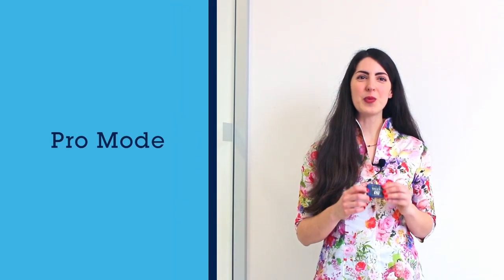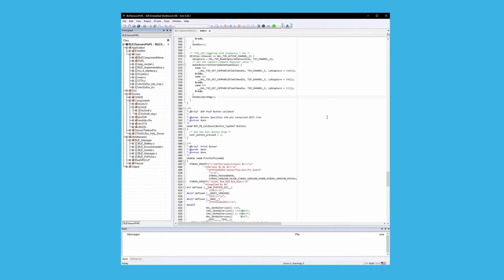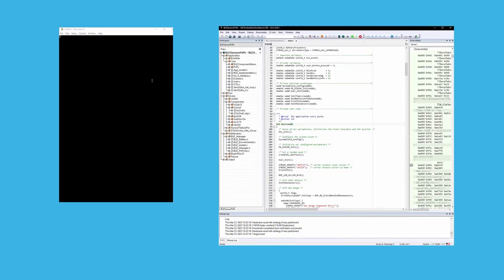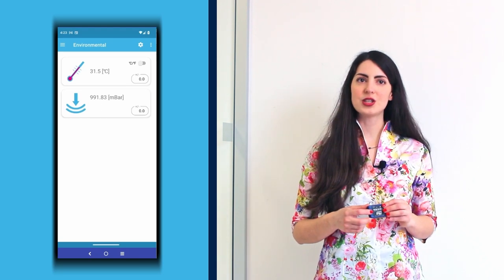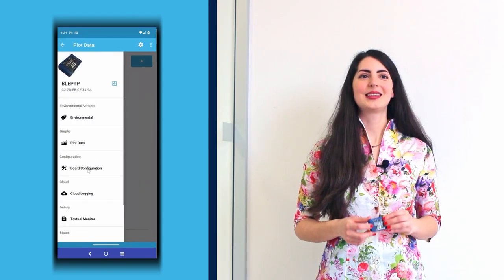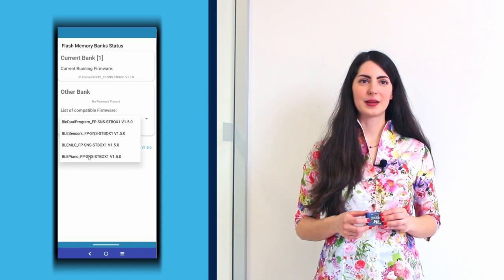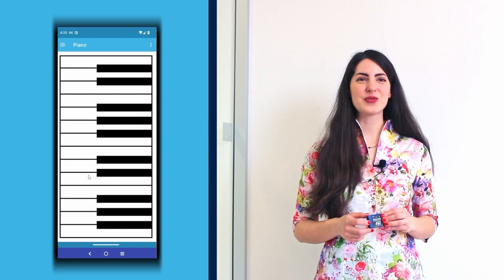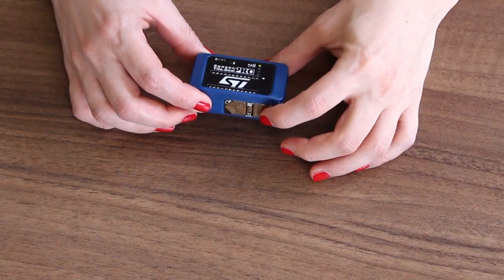SensorTilebox PRO: Quick start Pro mode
The Pro Mode allows you to create custom wireless applications for IoT MEMS sensors and wearables by developing code intuitively using the STM32 open development environment (ODE) and STMicroelectronics function pack libraries.